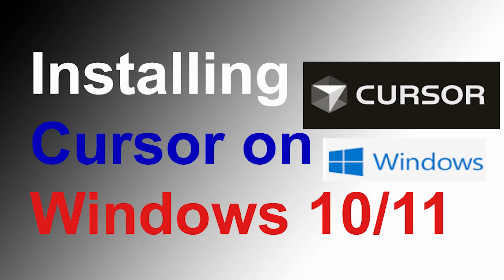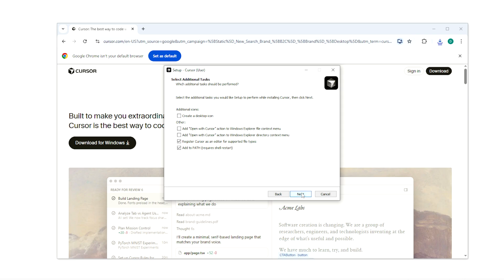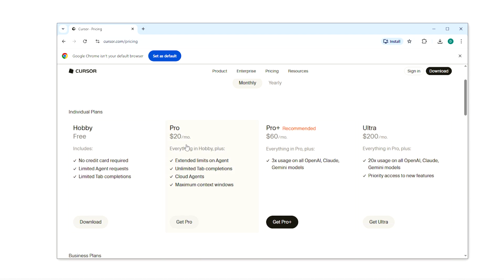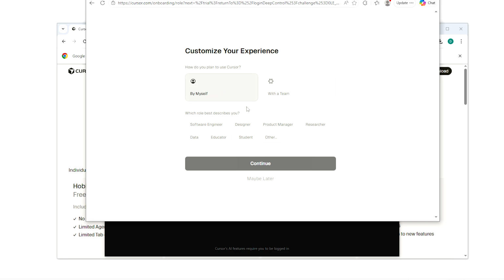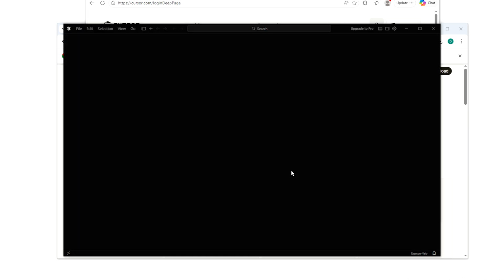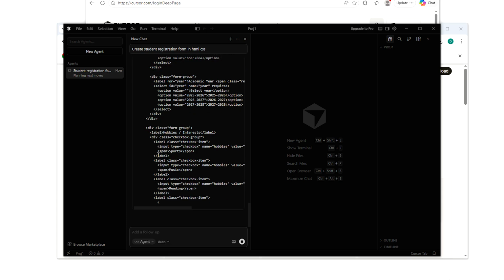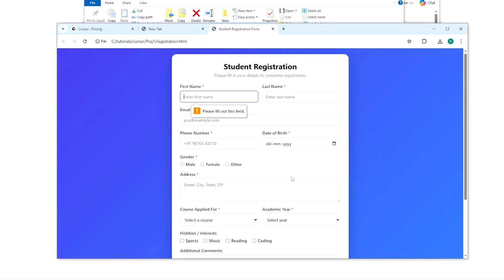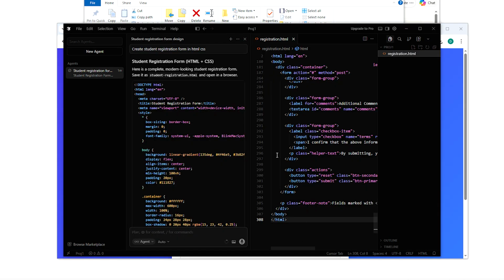How to install cursor ai on Windows 10/11 | Use cursor to make application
In this video, I’ll show you how to install Cursor AI on Windows 10 and Windows 11 step by step and start building real applications using AI-powered coding.

🚀 What you’ll learn:

What is Cursor AI and why developers love it

How to download and install Cursor on Windows 10/11

Connecting AI models inside Cursor

Using Cursor to generate code and build a simple application

Whether you’re a beginner or an experienced developer, Cursor can significantly boost your productivity by helping you write, refactor, and debug code faster.

🔥 Build smarter. Code faster. Ship quicker.